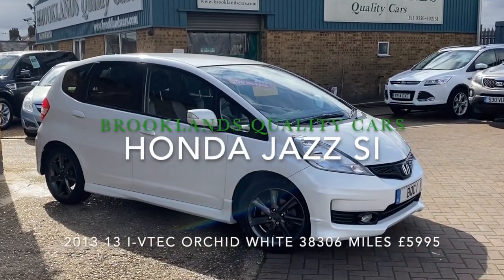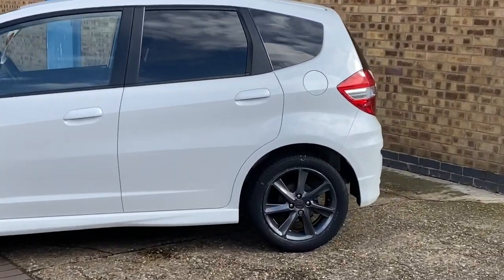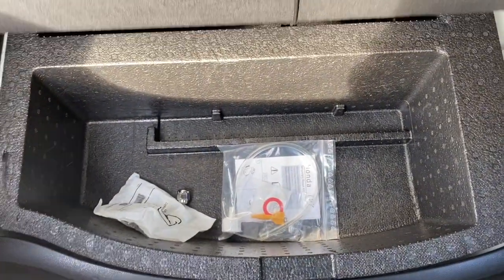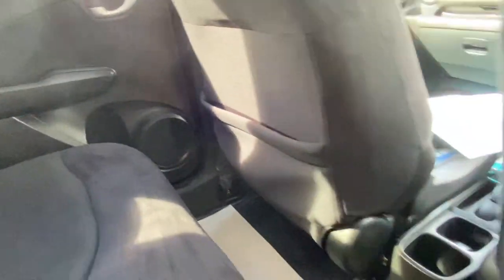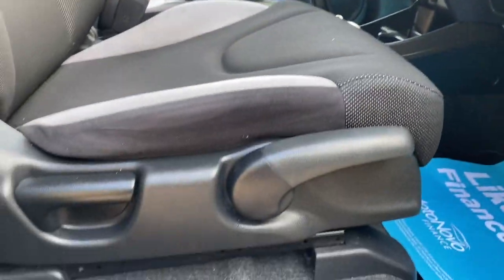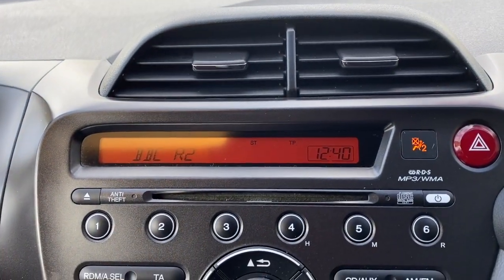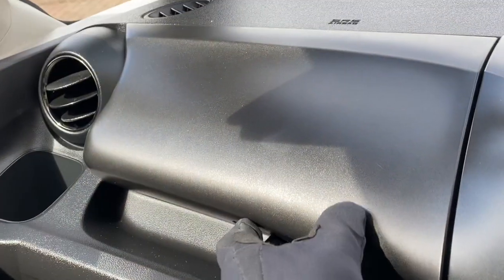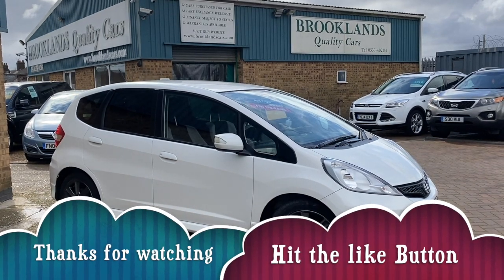Honda Jazz 1.3 V-tec Si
Honda Jazz 1.3 V-tec Si 2013 13 finished in Orchid White Metallic 38306 miles £5995